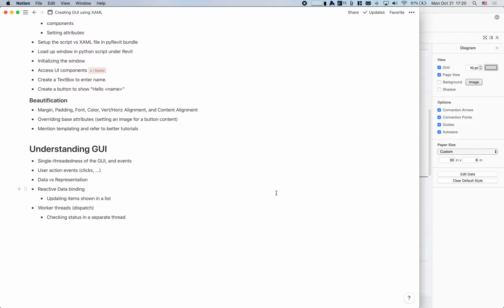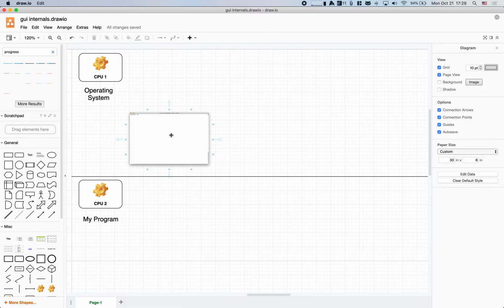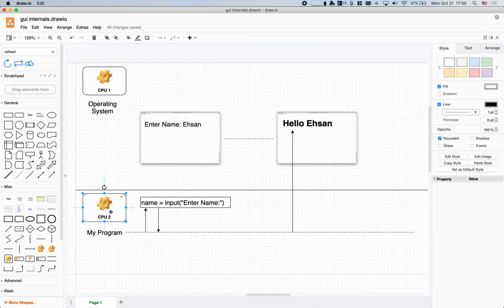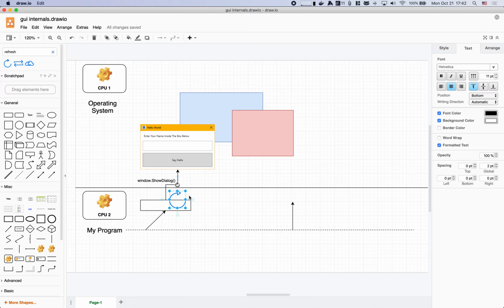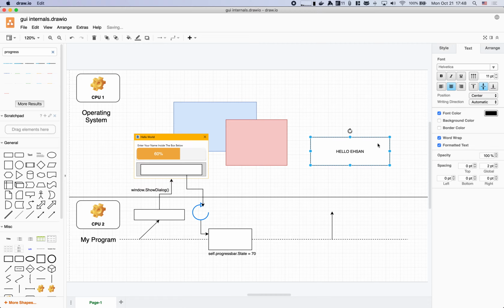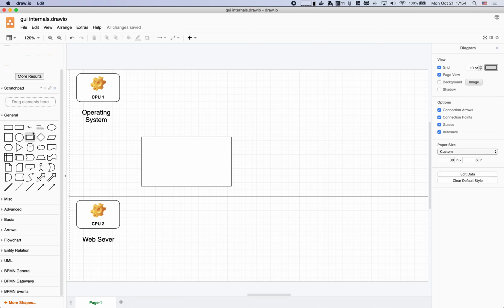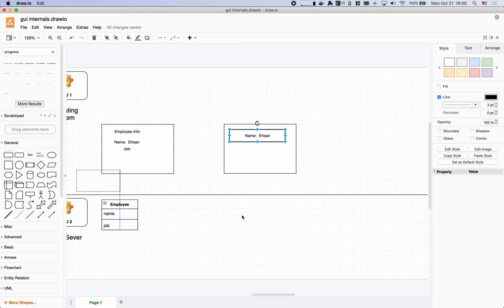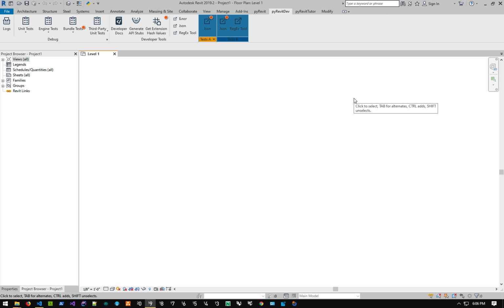GUI Basics: How does it really work?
A deeper look into how programs communication with the user